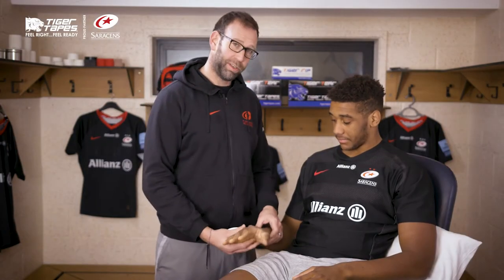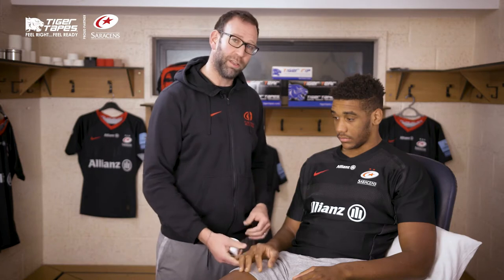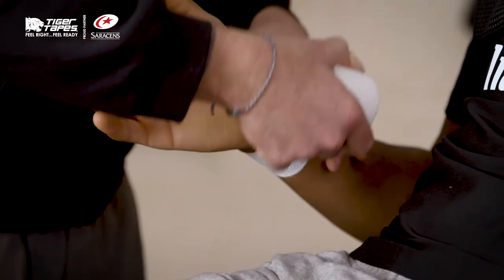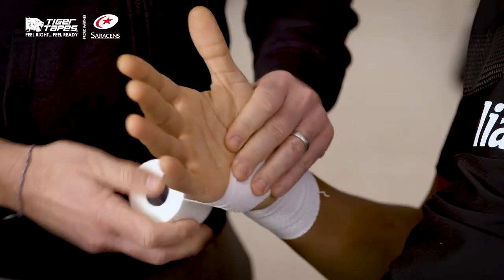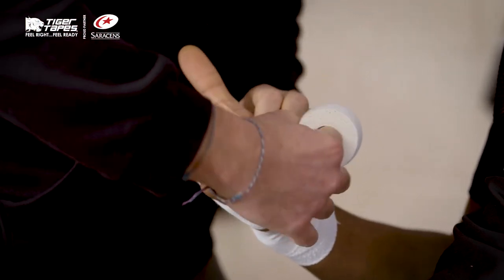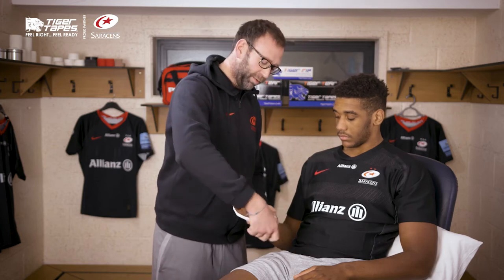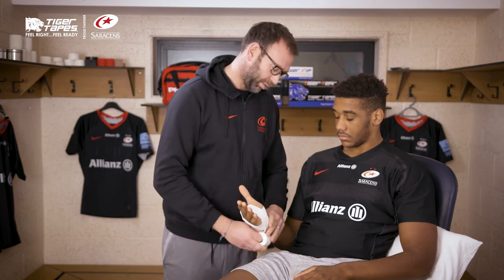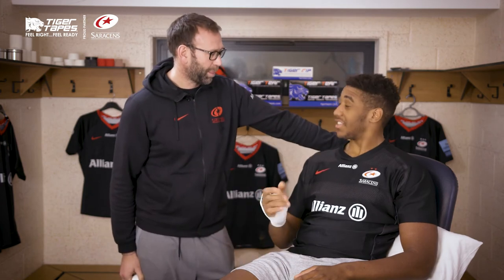Tiger Tapes Rugby Taping Techniques | Sprain to the Wrist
An example of a wrist sprain taping technique by Saracens' Head of Physio, Richard Bamford. Extension injuries are fairly common in rugby, especially when landing awkwardly, jarring the wrist back or even from lifting weights in the training room, a simple way of dealing with this is using Tiger Tear 5cm to secure the wrist in place. Having a flexible tape like Tiger Tear can be really useful when catching the ball as its more comfortable for the player and less restrictive than other more rigid tapes.

to view the full range of Tiger Tapes